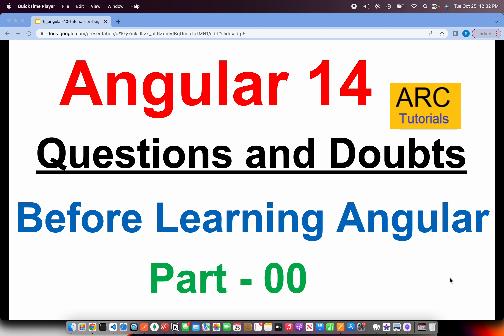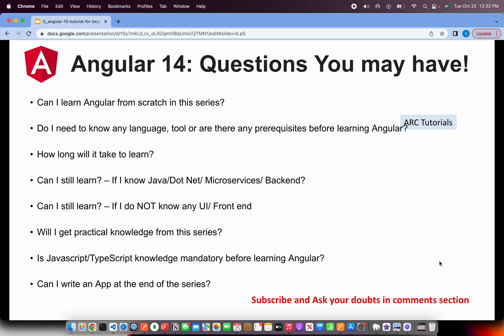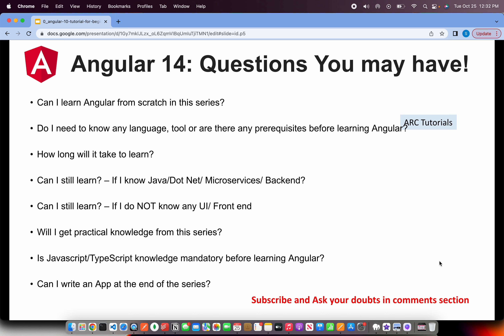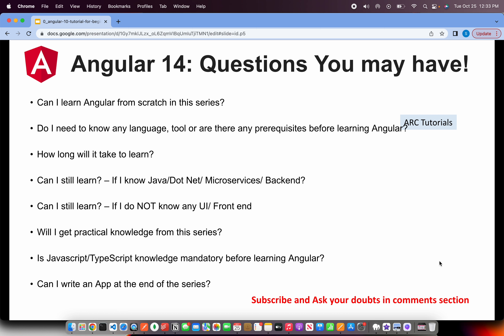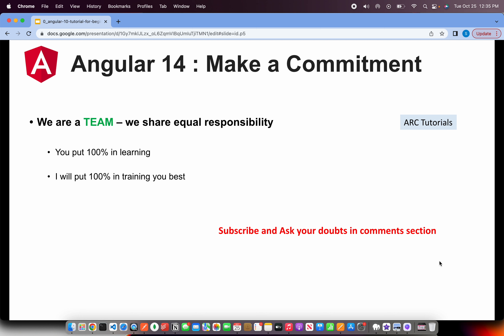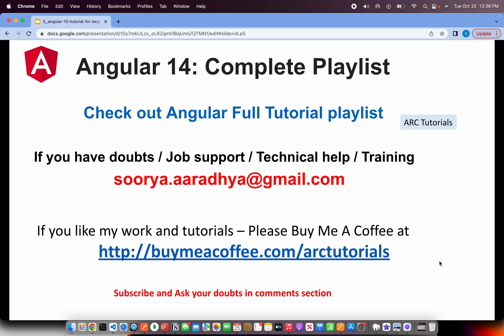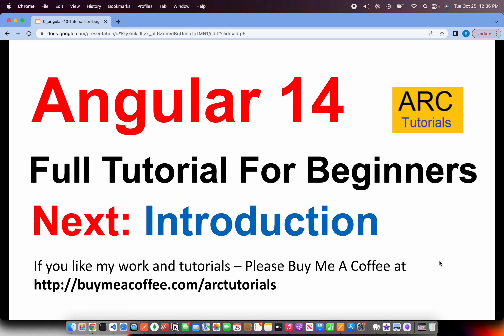Angular 14 Tutorial For Beginners #0 - Basic Info | Angular 14 Full Course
Angular 914Tutorial For Beginners #0, Angular 14 tutorial, Angular 14 crash course, Angular 14 project, angular 14 full course, angular 14 features, angular 14 new features, angular 14 reactive forms